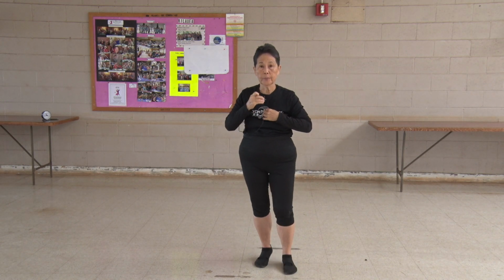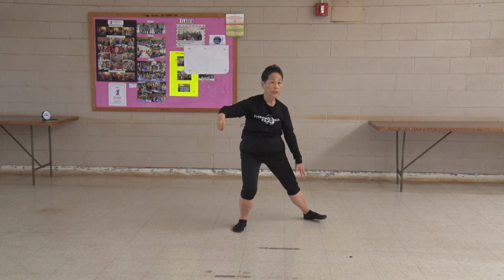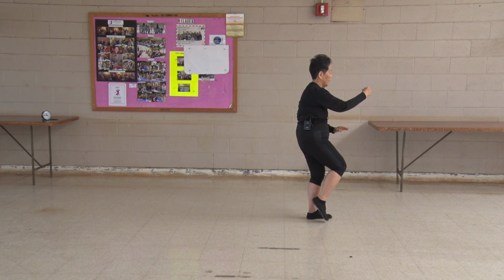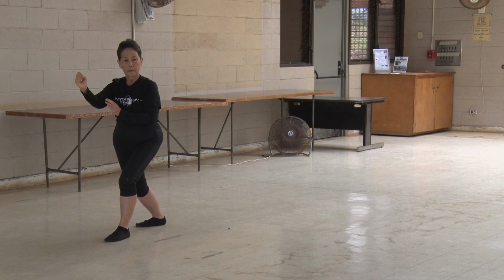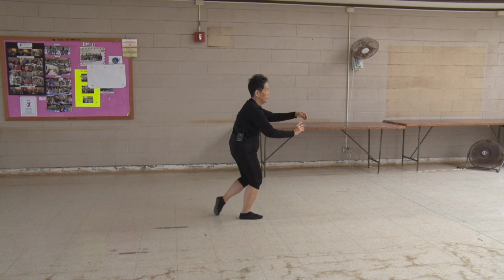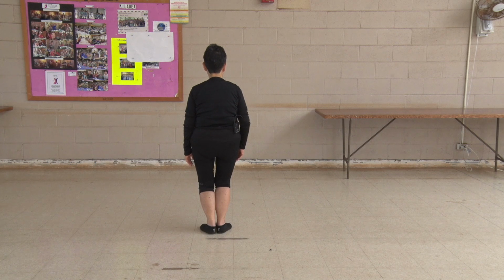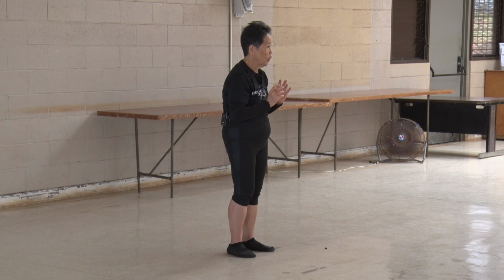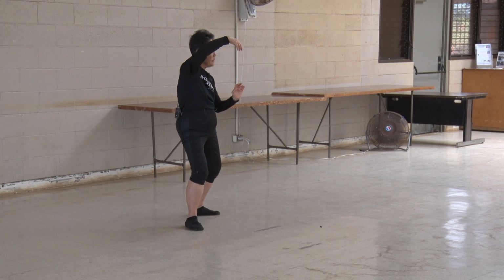Instructions for More Difficult Yang 24 movements everydaytaichi lucy Honolulu Hawaii